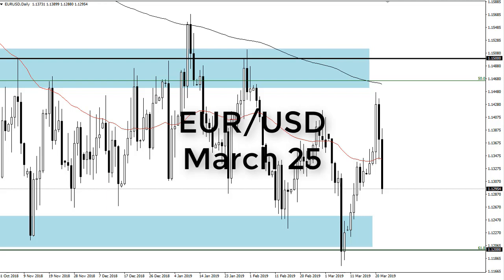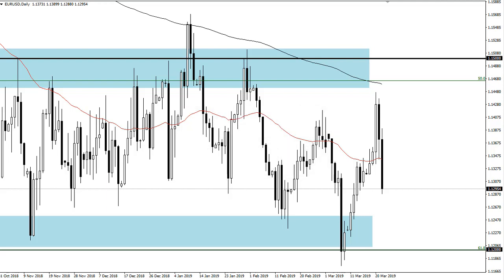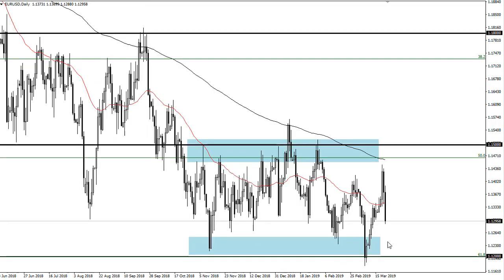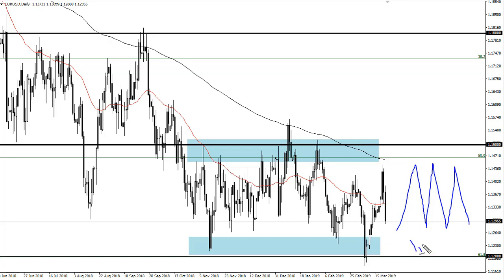EUR/USD Technical Analysis for March 25, 2019 by FXEmpire.com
The Euro continues to get hammered as we dropped down to the 1.13 level after getting poor German economic figures. For the full article go - EUR/USD Forecast March 25, 2019, Technical Analysis.